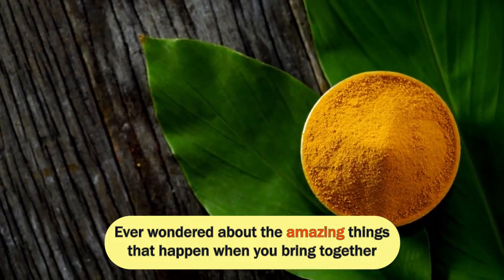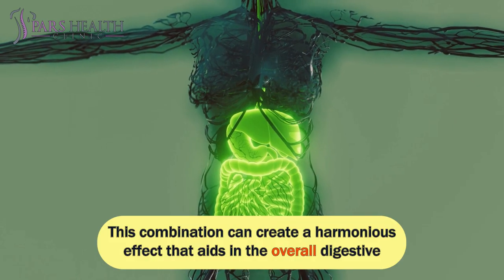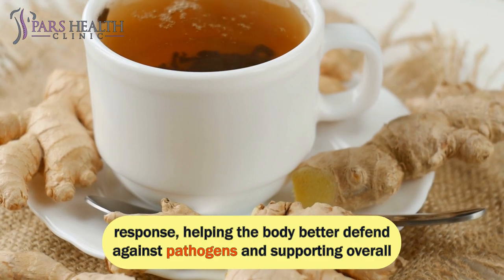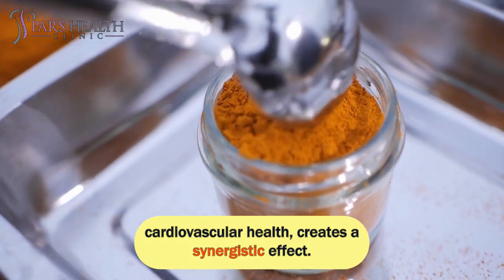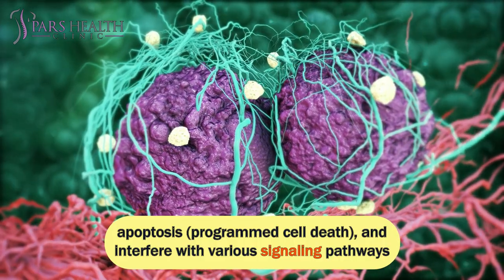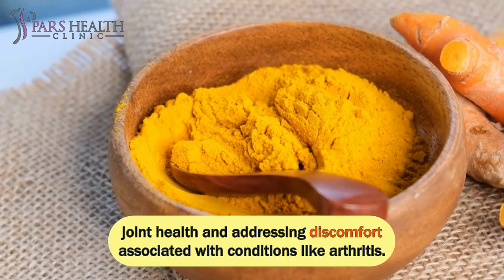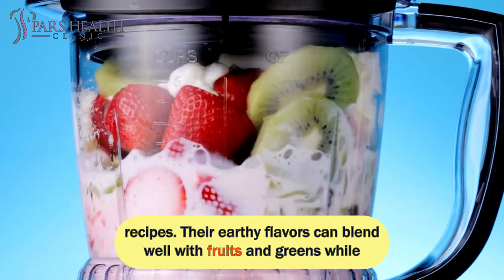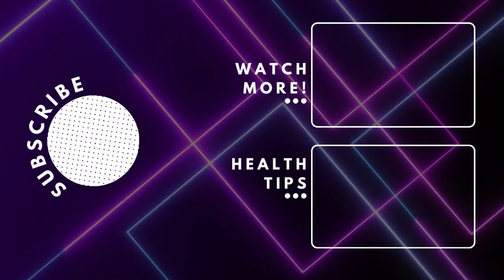What Happens to Your Body When You Eat the Golden Duo (Turmeric & Ginger)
The Golden Duo: What it Does to Your Body!

We'll be talking about these items in this video:

- What is the Golden Duo?
- What does Golden Duo do to your body?
- What happens when you eat golden dou?
- What are the effects of golden dou on the body?
- How to mix turmeric with ginger?
- What are the benefits of turmeric and ginger mix on the body?
- What Happens to Your Body When You Eat the Golden Duo?
- How to use golden dou?
- What are the benefits of turmeric?
- What are the benefits of ginger?
- What are the ginger health benefits?
- What are the turmeric health benefits?

0:00 Introduction

0:18 10- Anti-Inflammatory Properties

The combined anti-inflammatory properties of ginger and turmeric make them a potent duo for managing inflammation-related conditions. Ginger's active compound, gingerol, and turmeric's curcumin work synergistically to target different pathways involved in the inflammatory response.

0:51 9- Digestive Health

The pairing of ginger and turmeric offers remarkable benefits for digestive health. Ginger's natural ability to soothe an upset stomach, reduce nausea, and alleviate bloating can be complemented by turmeric's potential to stimulate bile production and improve the digestion of fats.

1:27 8- Antioxidant Effects

Ginger and turmeric, when used together, become a formidable source of antioxidants that help safeguard the body against oxidative stress. Both spices contain compounds with strong antioxidant properties that counteract the damaging effects of free radicals.

1:54 7- Immune System Support

The combination of ginger and turmeric offers a valuable boost to the immune system. Ginger's immune-modulating compounds, along with turmeric's curcumin, which has been studied for its immunomodulatory effects, create a synergy that can potentially enhance the body's ability to fight off infections and maintain immune balance.

2:34 6- Pain Relief

Ginger and turmeric, when combined, can provide effective relief from various types of pain. The anti-inflammatory and analgesic properties of these spices can work synergistically to alleviate discomfort.

3:12 5- Heart Health

The combined benefits of ginger and turmeric extend to heart health, making them a valuable addition to a heart-healthy diet. Ginger's ability to lower blood pressure and improve circulation, coupled with turmeric's curcumin, which has been studied for its potential to support cardiovascular health, creates a synergistic effect.

3:49 4- Brain Health

The combination of ginger and turmeric holds promising benefits for brain health and cognitive function. Turmeric's curcumin is known for its neuroprotective properties, which include reducing oxidative stress, inflammation, and the accumulation of beta-amyloid plaques that are associated with neurodegenerative diseases like Alzheimer's.

4:18 3- Cancer Prevention

Ginger and turmeric, when combined, offer a potential line of defense against certain types of cancer. Turmeric's curcumin, in particular, has been extensively studied for its anti-cancer properties. It has shown the ability to inhibit the growth and spread of cancer cells, induce apoptosis, and interfere with various signaling pathways involved in cancer development.

5:04 2- Weight Management

Ginger and turmeric, when consumed together, can play a supportive role in weight management efforts. Ginger's thermogenic properties may help boost metabolism and increase calorie expenditure, potentially aiding in weight loss or weight maintenance. Turmeric's curcumin, on the other hand, can impact weight management through its anti-inflammatory effects and potential to improve insulin sensitivity.

5:40 1- Joint Health

The combination of ginger and turmeric holds significant promise for promoting joint health and addressing discomfort associated with conditions like arthritis. Both spices possess powerful anti-inflammatory properties that can help alleviate joint pain, reduce stiffness, and improve overall mobility. Ginger's natural compounds, such as gingerol, have been linked to reduced inflammation in joints, while turmeric's curcumin has demonstrated the ability to modulate inflammatory pathways and potentially inhibit the progression of joint damage.

Using turmeric and ginger together can enhance both the flavor and potential health benefits of your dishes. Here are a few creative ways to incorporate these two spices into your meals:

6:35 Golden Milk

6:50 Smoothies

7:02 Baked Goods

7:15 Salad Dressings

7:29 Teas

7:42 Outro